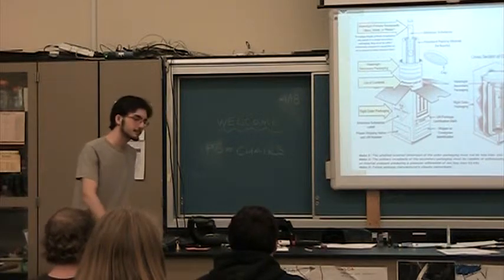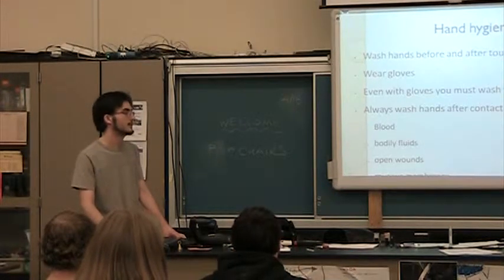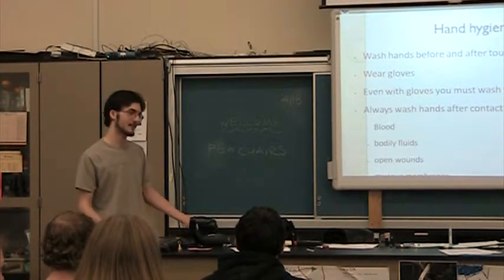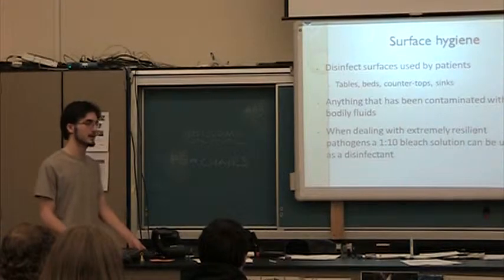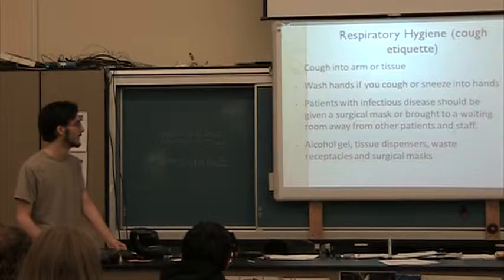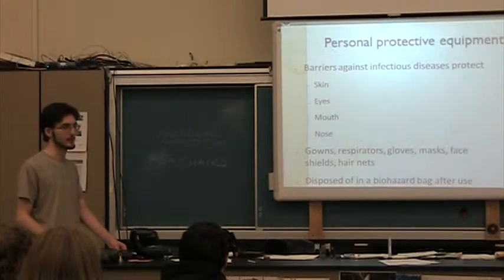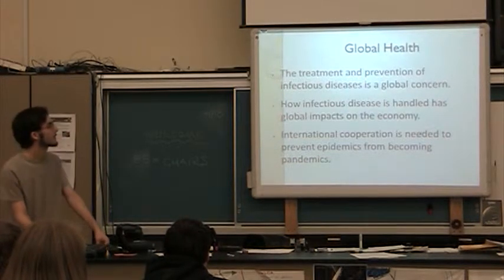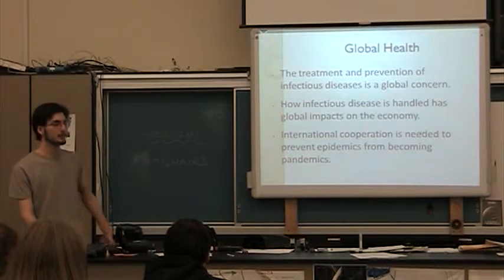Biocontainment in the lab and around the globe (part 3)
A teaching project for the 2011 Student Bio Expo by Taylor Westmore. Teaching the importance of biosafety and biocontainment of infectious disease in the lab and the impact of infectious disease on a global scale.